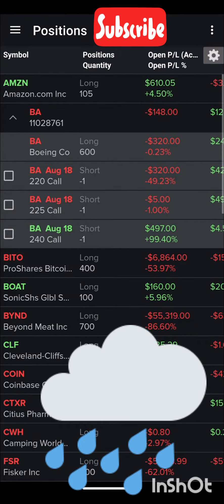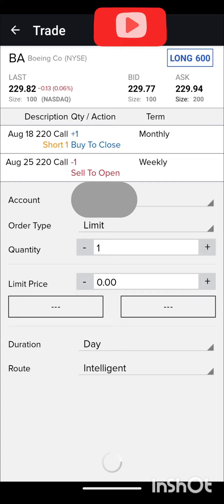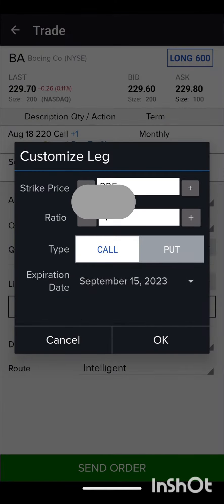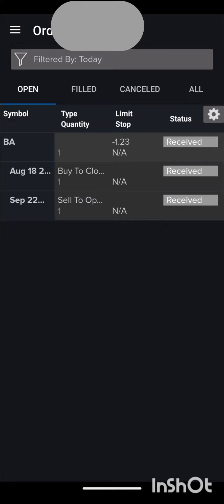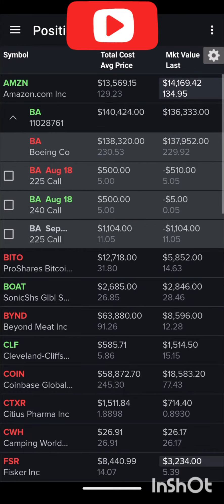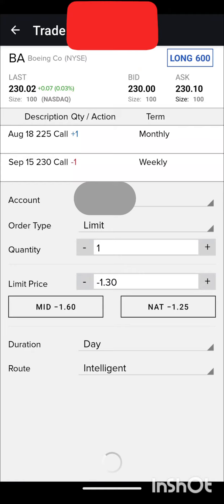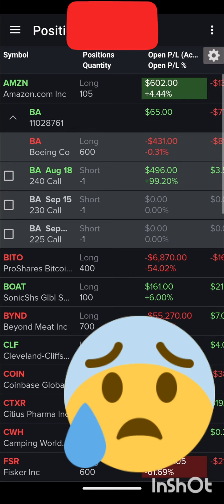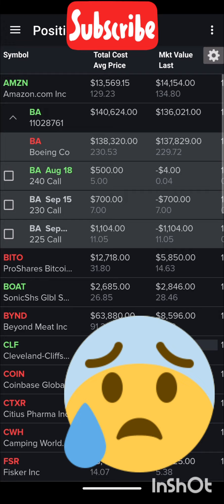Diagonal Roll in the money Options on Trade station for Boeing Airplane and Defense sector Stock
Diagonal Roll in the money Options on Trade station for Boeing Airplane and Defense sector Stock BA. Unveiling BRICS' Plot to Annihilate the US Dollar: Bitcoin as a Lifesaver - Crypto Portfolio Review

New Currency the BRICS is about to destroy the US Dollar - Bitcoin could be the Lifeboat for Wealth

cryptocurrency will save your wealth and ethereum with the crypto news today bitcoin will go higher soon in the main crypto market

.Discover the Secrets of the New SoFi App: Bitcoin, Investments & Passive Income for Life !

SoFi Invest and Online Banking Review - One Negative Option at SoFi Bank to Be Aware of for Large Transactions

SoFi Invest Portfolio Rebalance Selling Index Fund for Dividend Investing Passive Income ETF

Recover Funds From Voyager Digital While You Still Can ! Payout of One Third of Account better than a stick in the eye but feels almost the same.

Hey - Join me on Yotta using my username THEINVESTINGMONEYMAN and we'll both get a Loot Box with up to $100 and 1 MILLION tickets into daily number drawings with prizes up to $1m. Yotta is an app featured in Bloomberg and Forbes with over 700k users.

SoFi Invest with Dividend Investing for becoming Financially Independent and Retire Early - join me
Online Bank Review - SoFi App Review - Best Online Bank and whole Money Solution all in One Place !

This new FDIC insurance will Change Banking Forever! Higher coverage for all, even the common banks Everything is Fine !? Let's buy the Dip in Bits with Dollar Cost Averaging. Invest a Little or a lot with Stock Bits from SoFi invest - Build Wealth with just 5 Dollars ?!?! SoFi Credit Card and App Review - The Online Bank with Everything you need to Build Wealth ! Best Online Bank that is a One Stop Shop for Every Banking Need - SoFi even has Crypto options ! SoFi investing online bank review with crypto Bitcoin and Ethereum - cryptocurrency winter ends soon SoFi Bank Online Checking Account Review - Money App for your phone and banking on the go - Bitcoin? SoFi online Bank review update with free money in Bitcoin or crypto ! Cash in before we moon ! SoFi online Bank review - one stop shop for all banking, investment, loans and financial powerhouse Online banking with SoFi earning free cash or crypto daily get free money for joining today

If you're interested in lowering your student loan payments, SoFi just announced special low rates just for doctors and dentists. Use my invite link to earn a $1,000 bonus!

Hey! I'm using SoFi Invest 📊 to buy and sell stocks (and pieces of stocks) with zero fees. Open an Active Investing account with $10 or more, and you'll get $25 in stock. I'll get $50 in stock, too!

Hi! 👋 Join me to start earning more money with SoFi Checking and Savings. You'll earn up to 4.00% APY and pay no account fees. Use my link to sign up and you'll get a $25 bonus and up to $250 when you set up direct deposit.

🧑‍🎓Hi! I thought you might want to check out SoFi's Private Student Loan with flexible repayment options and no fees. Learn more and use my link to apply for a SoFi Private Student Loan and you can get a $100 welcome bonus 💰

Hi! 👋 Join me in using the SoFi Credit Card. Use my link to apply. If you're approved, we'll both earn a referral bonus!

Passive income, how to build wealth, how to build wealth from nothing, how to build wealth with no money, how to make passive income, passive income ideas, passive income streams, sofi invest fees, sofi invest review, sofi invest tutorial, sofi investing, sofi investing app, sofi investing app reviews, sofi investing pros and cons, sofi investing review, sofi investment app, stock market, stock market news

Bitcoin, Cryptocurrency, Blockchain, Digital Currency, Investment, Trading, Wallets, Mining, Decentralization, Security